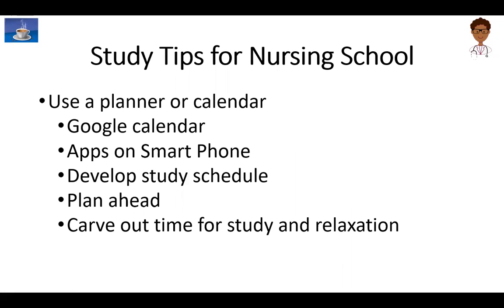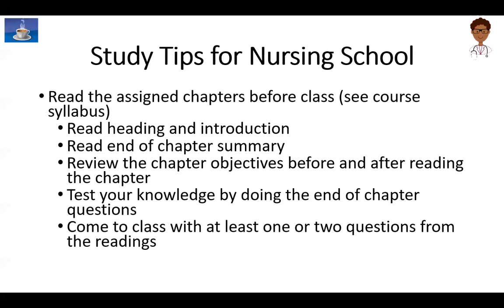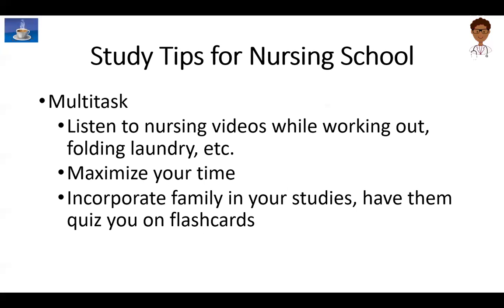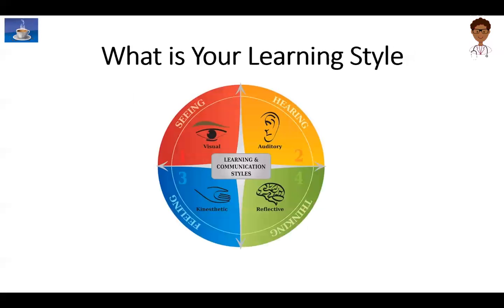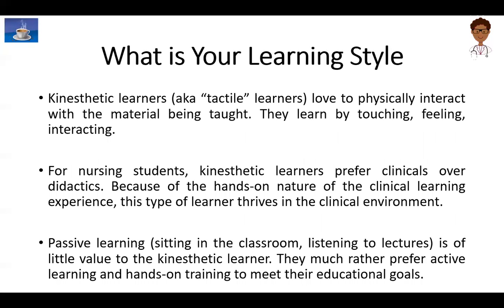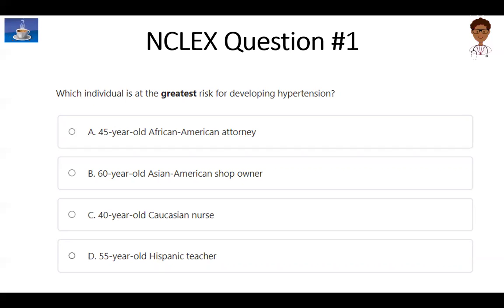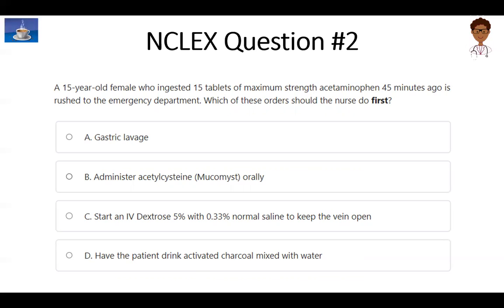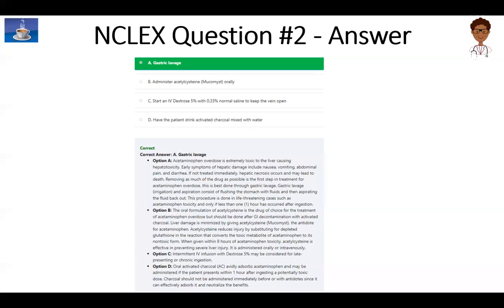Coffee Talk 10 3 22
Study tips for nursing school. What’s your learning style?